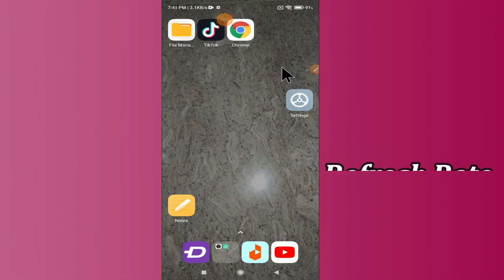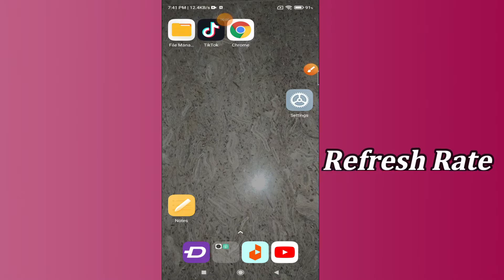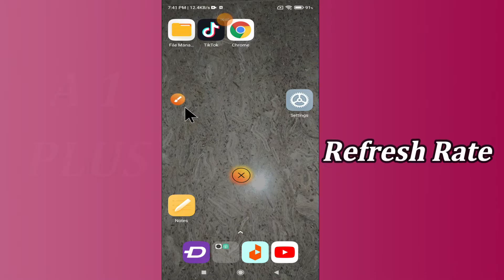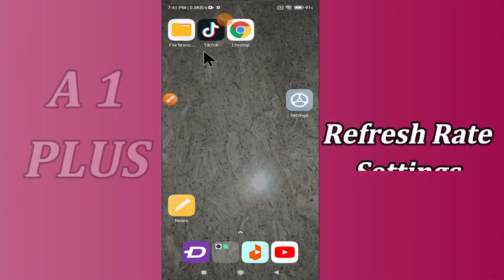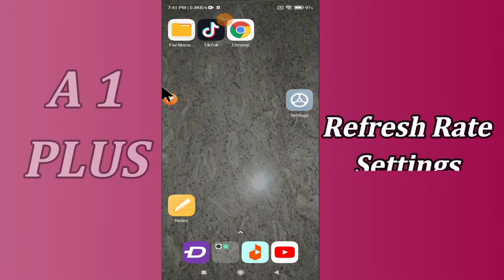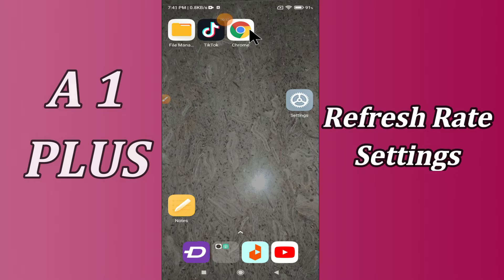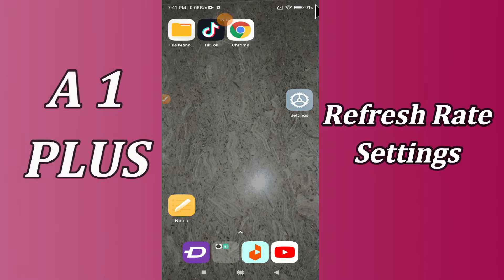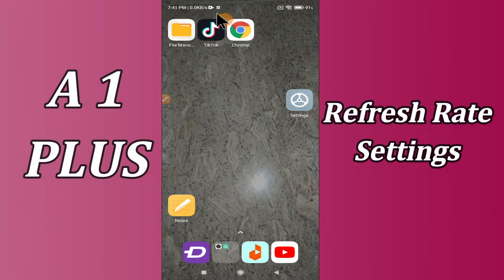Redmi A1 Plus Refresh Rate Settings, how to change